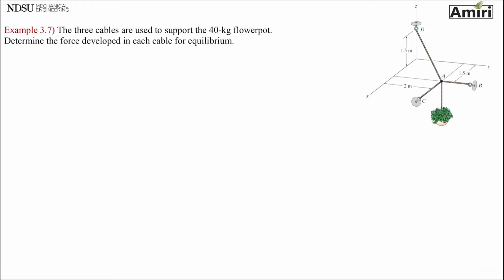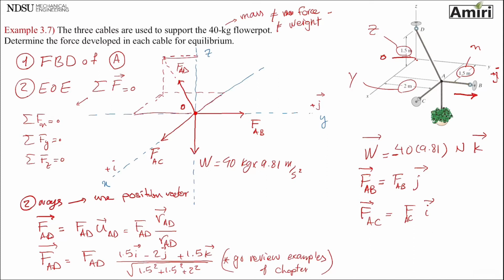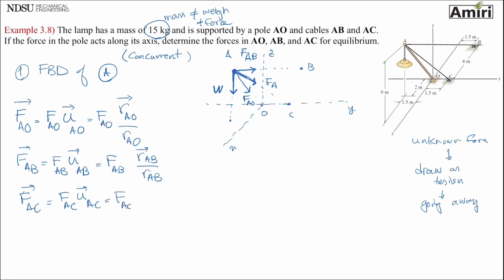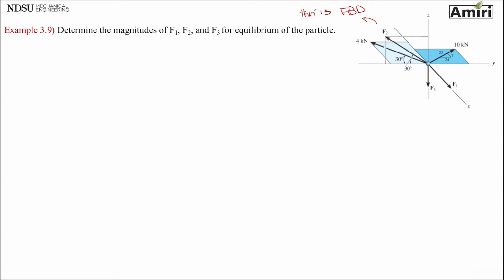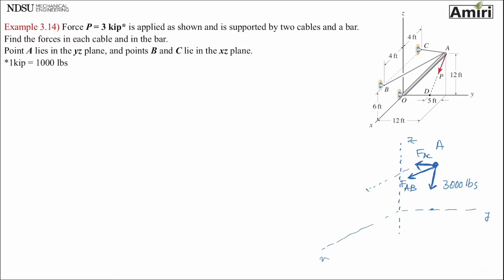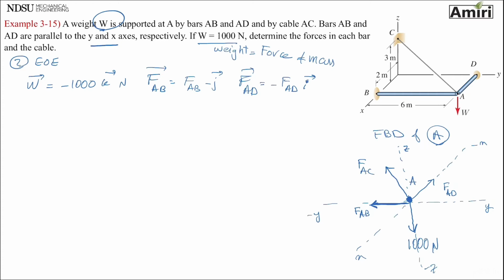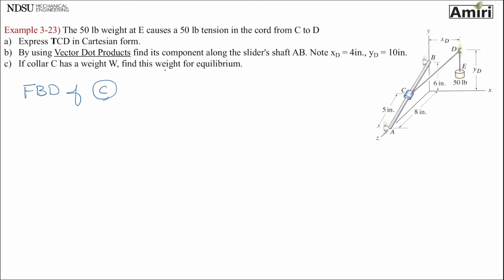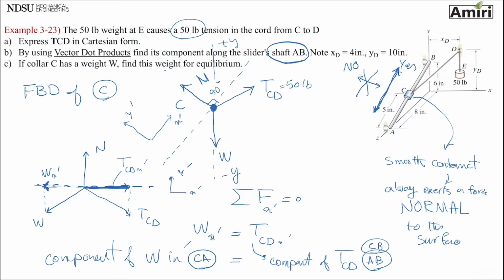CH3 #3 - Examples of Equilibrium of a Particle - 3D Problems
Practice with Examples on Equilibrium of a Particle